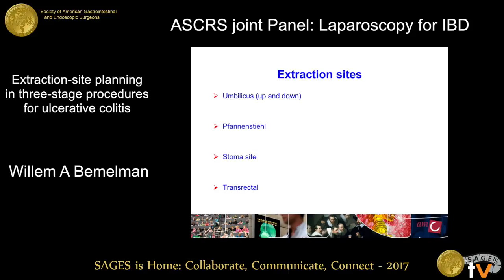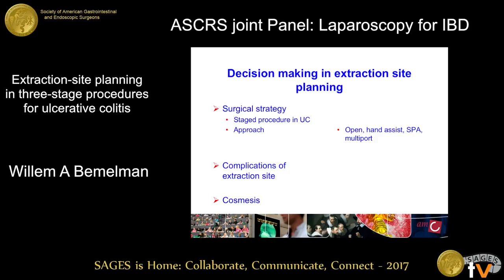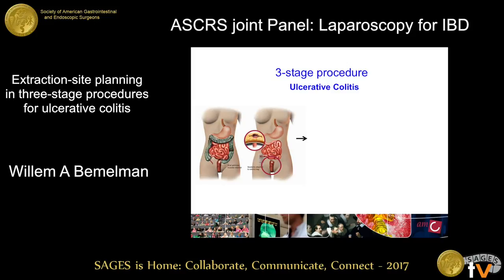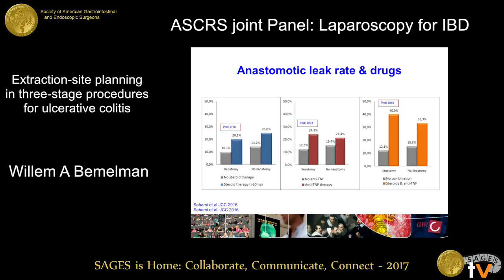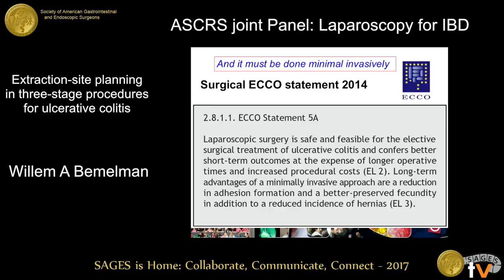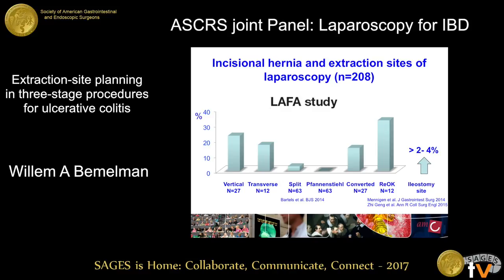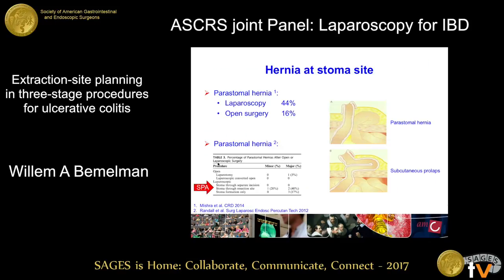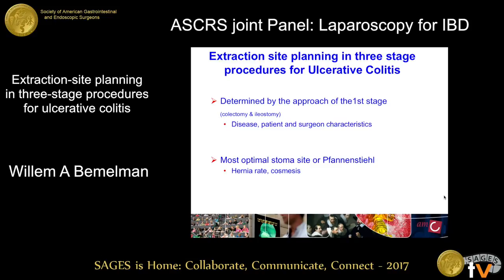Extraction site planning in three stage procedures for ulcerative colitis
Presented by Willem A Bemelman at the ASCRS Joint Panel: Laparoscopy for IBD held during the 2017 SAGES Annual Meeting in Houston, TX on Friday, March 24, 2017